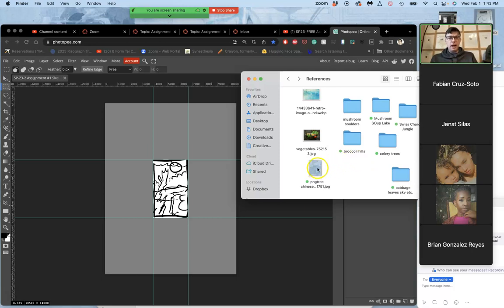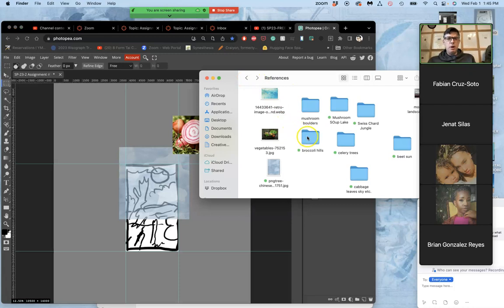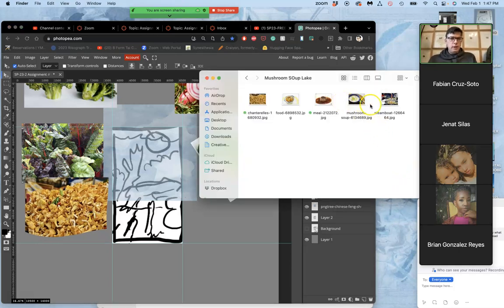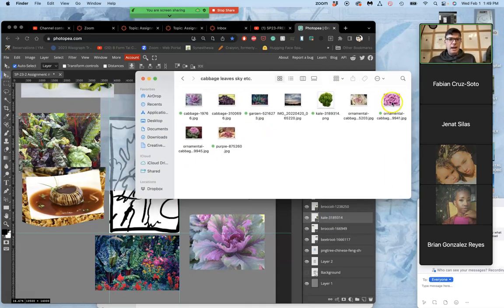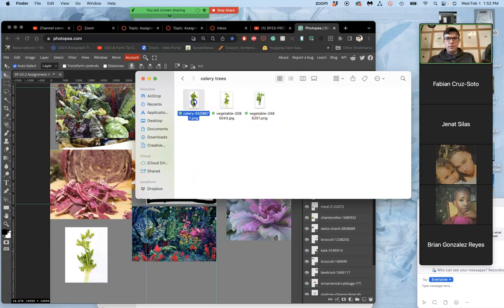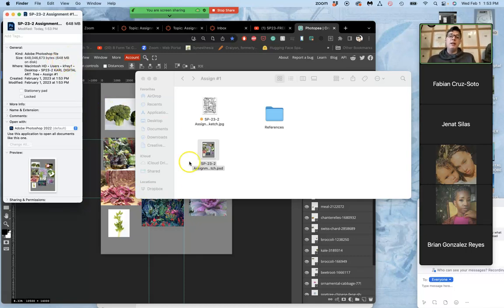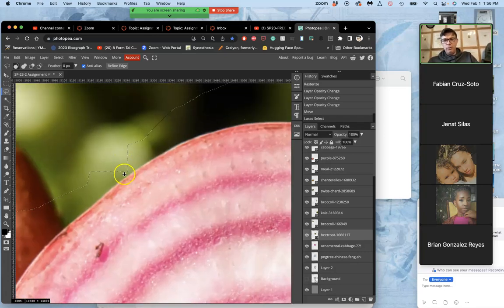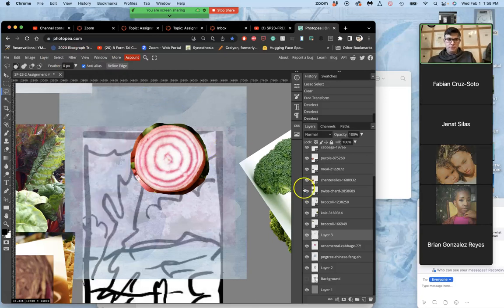5 Placing Your High Res References onto your Working Space FREE